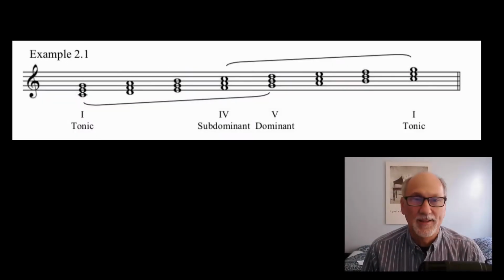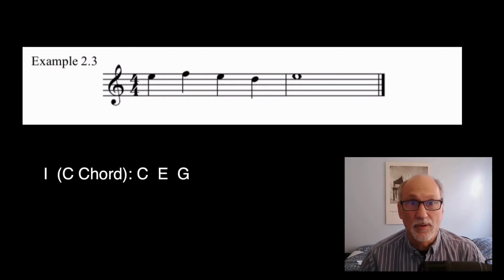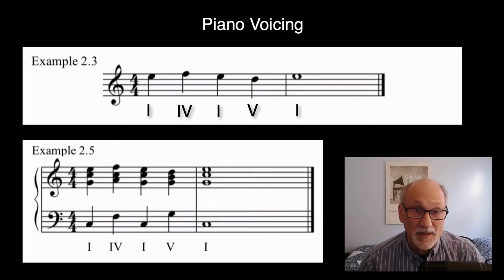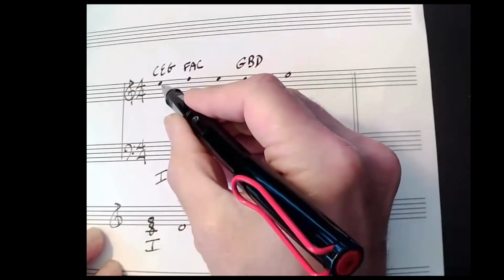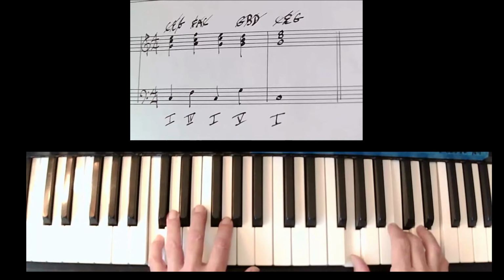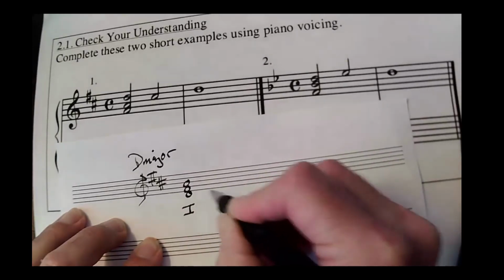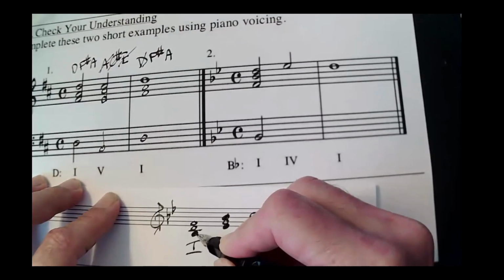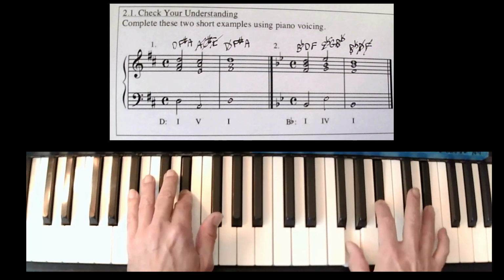Piano Voicing with Primary Triads, Book 2, Ch. 2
Learn to voice primary chords on the piano. Taken from Mastery of Music Theory, Book 2: Diatonic Harmonization chapter 2 by Brian Kehlenbach.